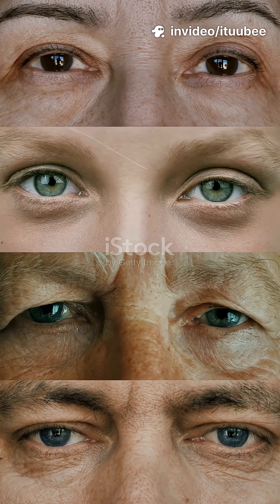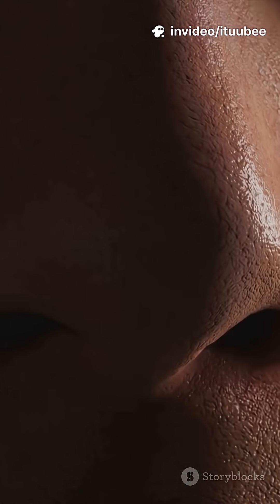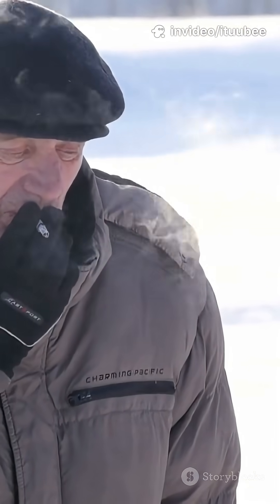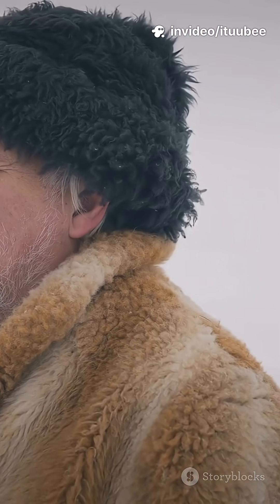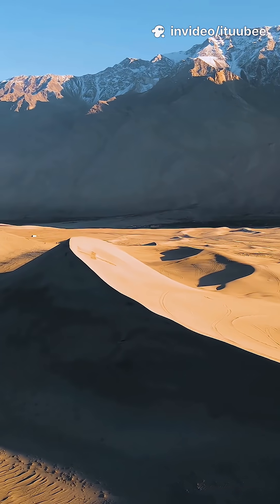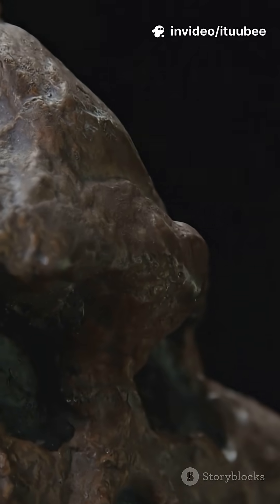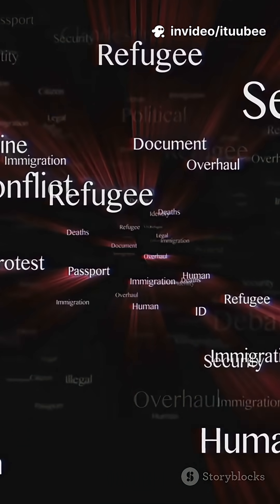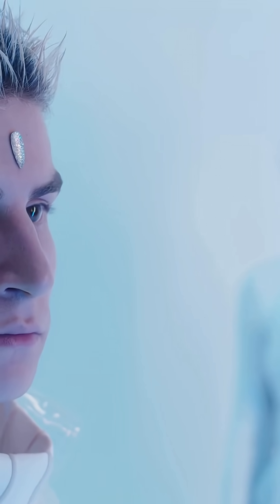How Climate Shaped Human Faces: Evolution Video Essay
Discover how human facial features evolved in response to diverse climates and environments in this concise 3-minute video essay. Explore the fascinating adaptations—from nose shapes that regulate humidity to skin tones optimized for sunlight—that helped our ancestors thrive across the globe. Featuring clear narration and compelling stock footage, this video breaks down complex evolutionary science into an engaging story perfect for teens and students. Learn how nature sculpted our faces over millennia and see the incredible diversity shaped by survival needs.